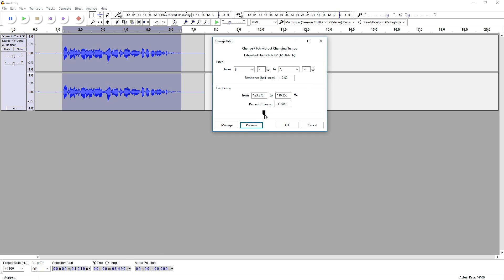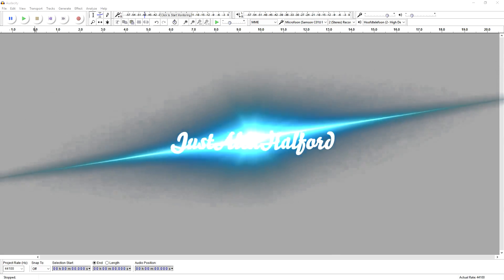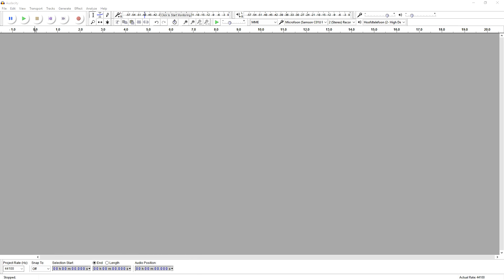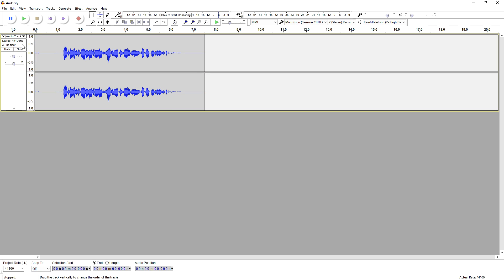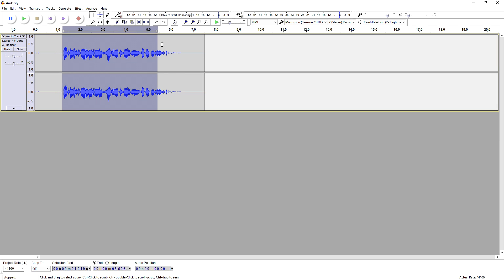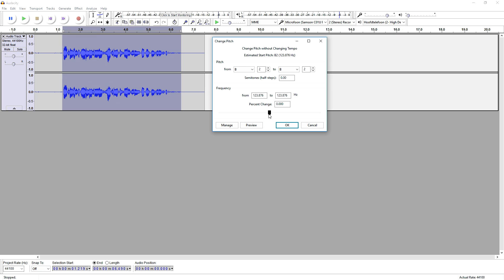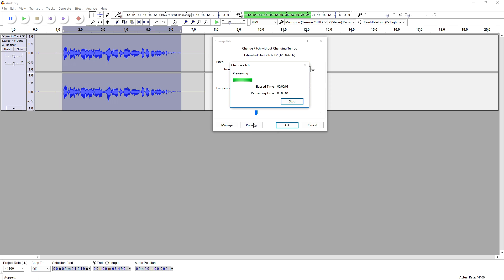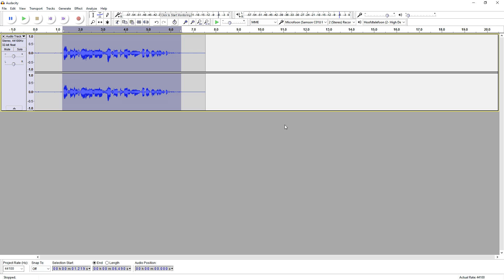How To Make Your Voice Deep In Audacity - Tutorial #21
- - In today's tutorial I'll be showing you how to make your voice sound deep. I receive a lot of comments and questions about this topic so I made a video series. More tutorials are on its way!
- Always Ready!